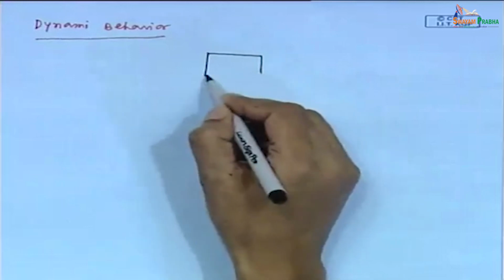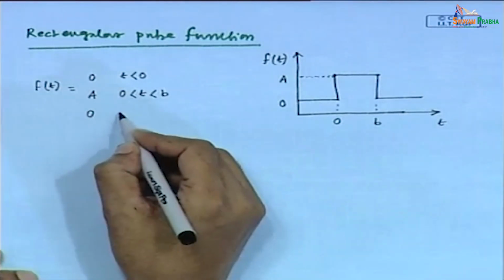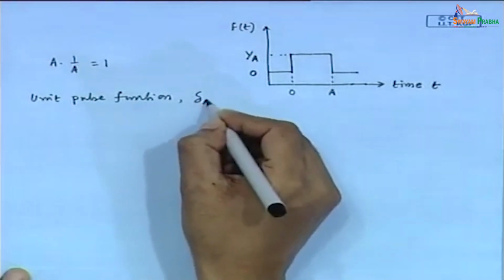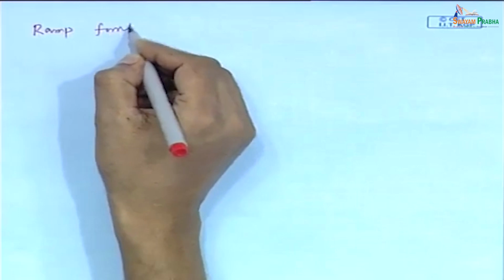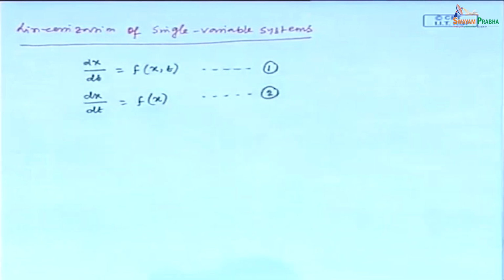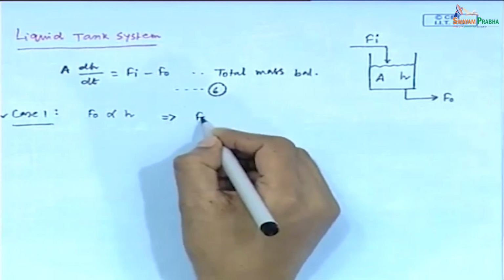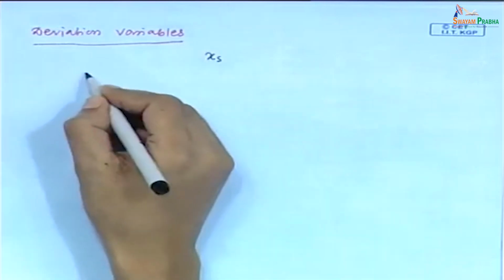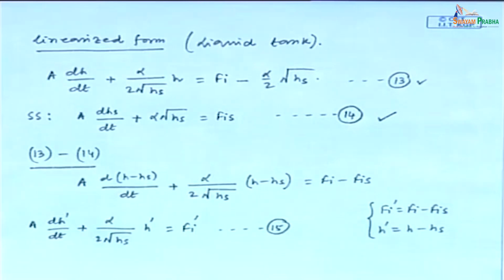Dynamic Behavior of Chemical Processes